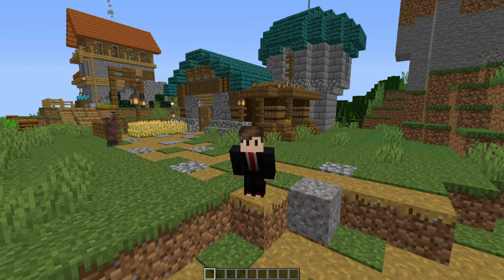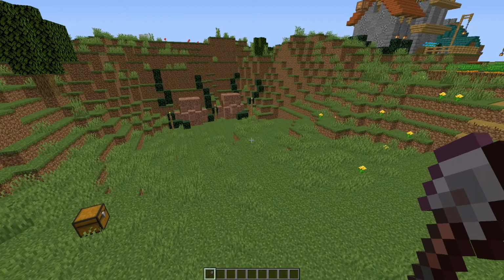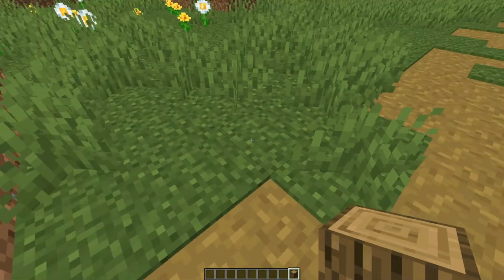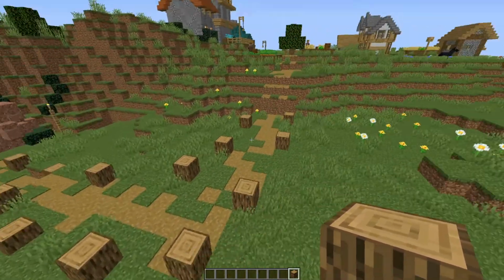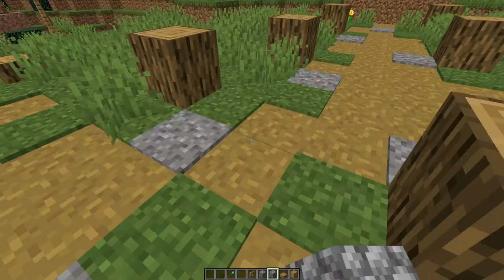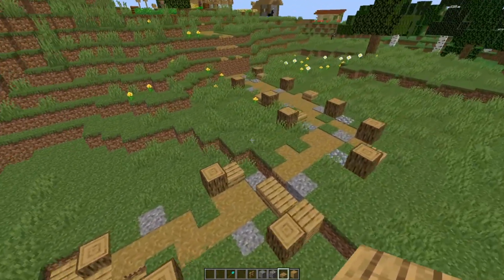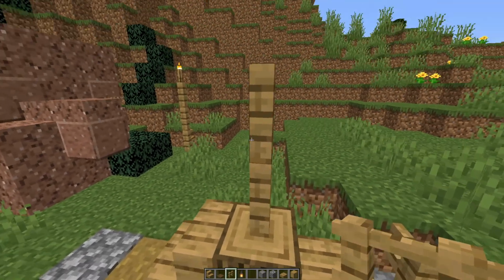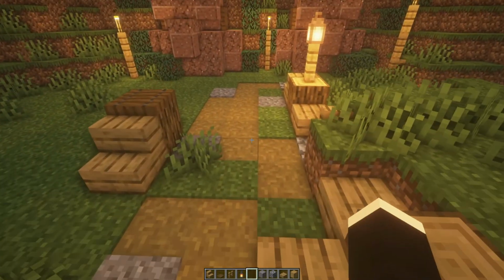Using Color Palettes - Minecraft Tutorial|Better Builds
Using Color Palettes in Minecraft - Minecraft Tutorial

Today in Minecraft, I show you how I use Color Palettes in Minecraft to make myself a better builder. Color Palettes and Color Schemes in Minecraft.

And always remember the  most important thing. Be Odd!...and wash your hands! Peace Guys.

Software used:
- OBS for Recording and Streaming
-ACDSee Studio 4 for video editing

I also enjoy Redstone, even if I am not the best at it. For most of my redstone uses I look towards:

Additional Tags:
minecraft color palettes, color palettes minecraft, how to use color palettes, minecraft how to use color palettes, minecraft color schemes